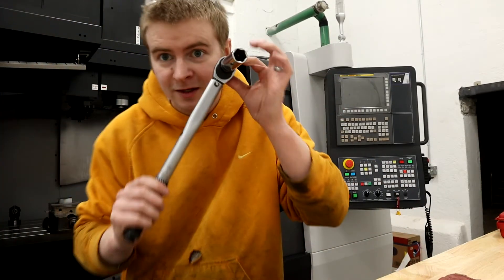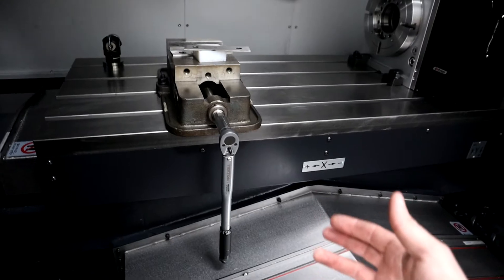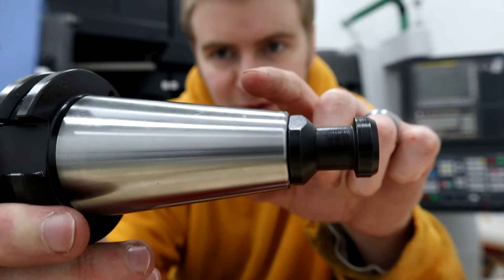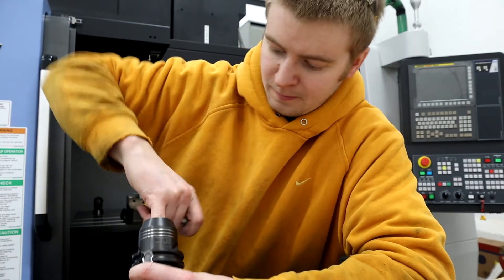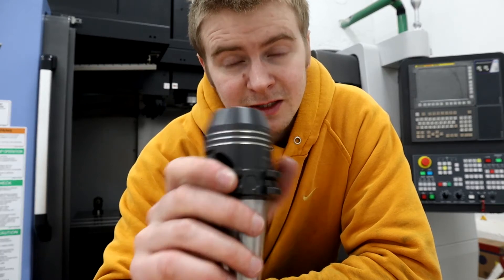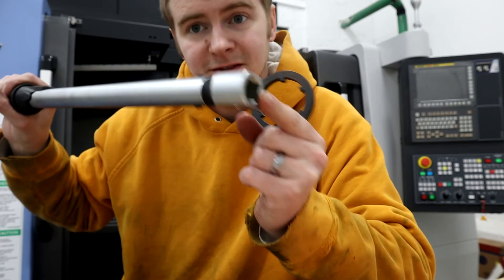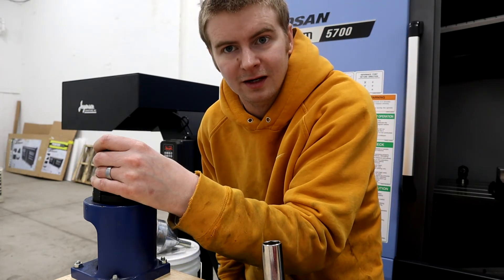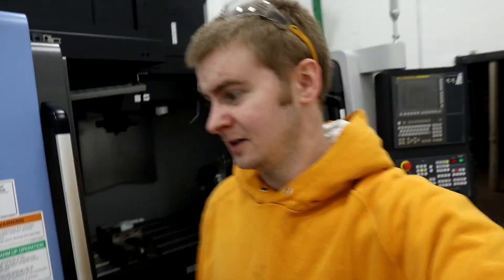Torque Wrenches in a Machine Shop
My thoughts on torque wrenches.

We believe that bringing creativity into manufacturing allows us to help you succeed. We pair our ingenuity, manufacturing knowledge, equipment and software with a hard work ethic to solve problems. We design, machine and fabricate metal components and assemblies.